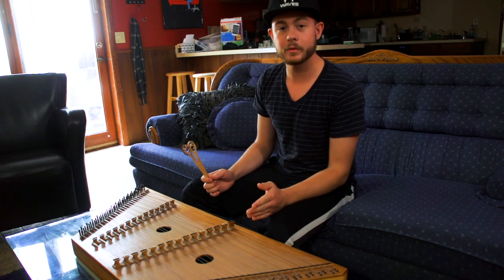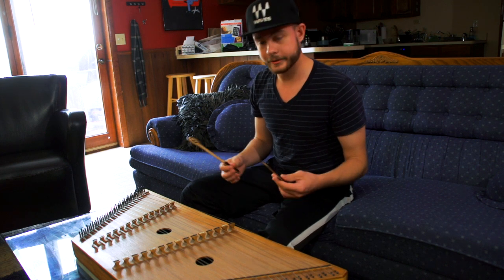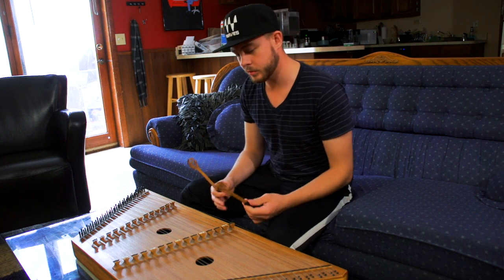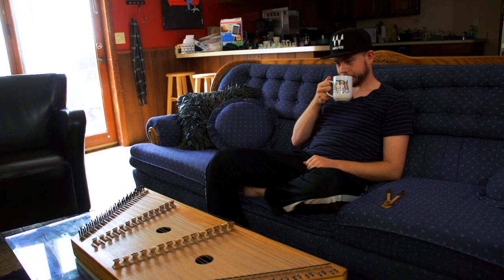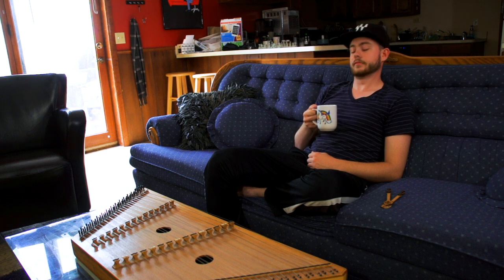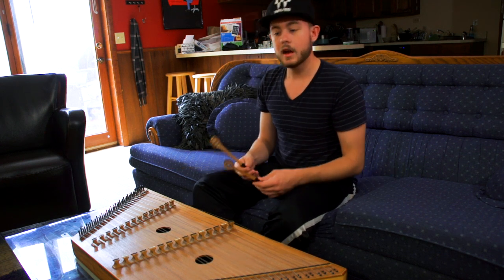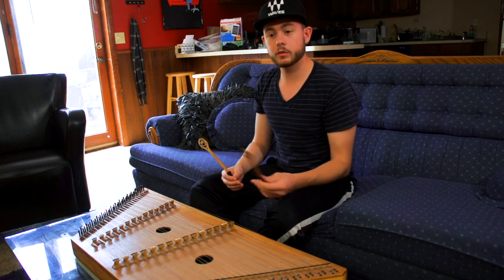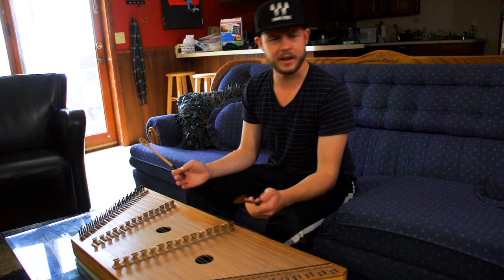Hammered Dulcimer: The 58-Stringed Instrument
Here's a quick walkthrough on an instrument that has fallen out of popularity. This old-school folk instrument was used most popularly by Rich Mullins in the early 2000s. it has 58 strings and has a beautiful sound.